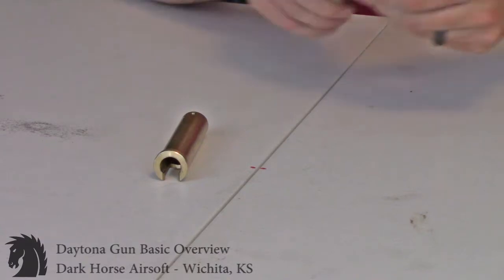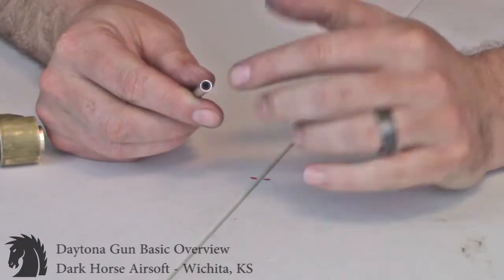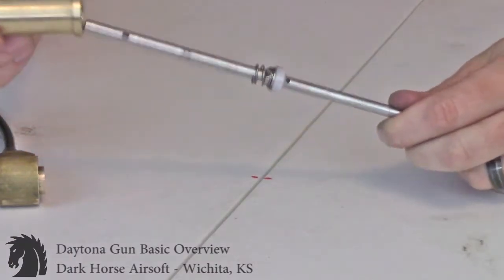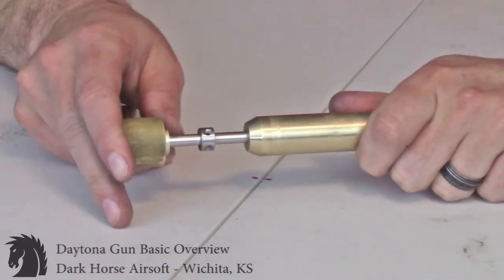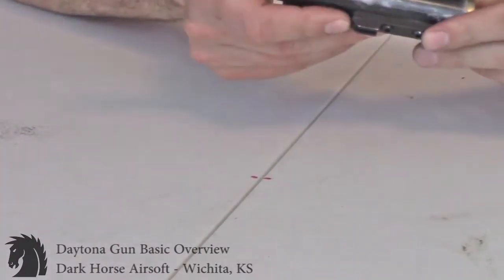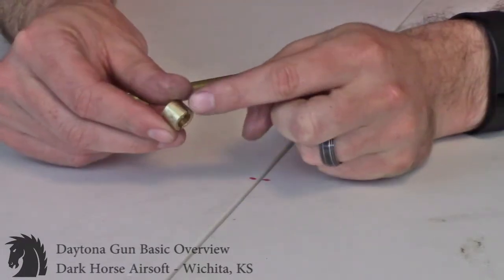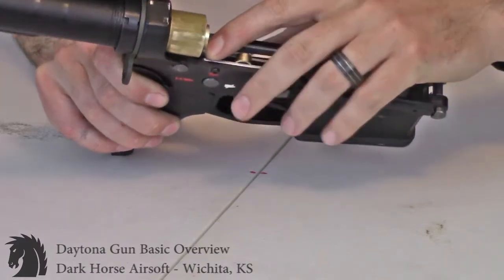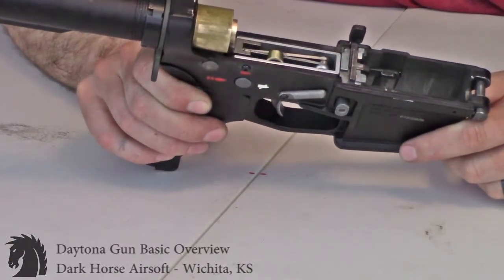Daytona Gun BASICS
Daytona Gun BASIC Overview'

This video may not be for all as it is just to show the BASIC functionality and pieces of a Daytona kit.

Dark Horse Airsoft - Wichita KS